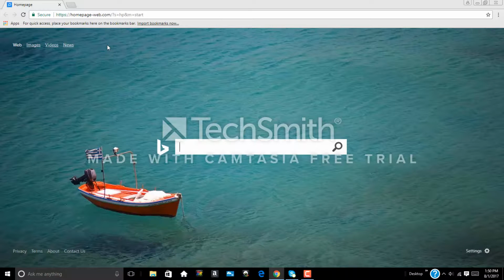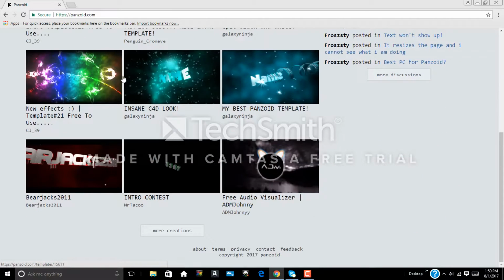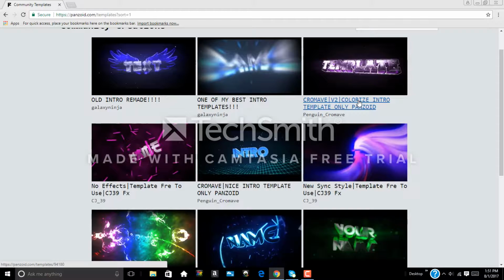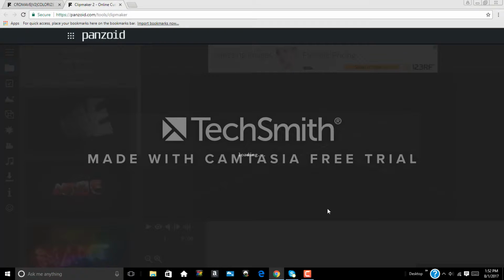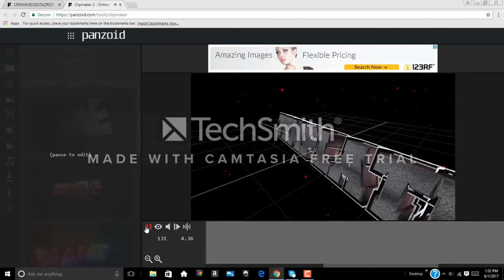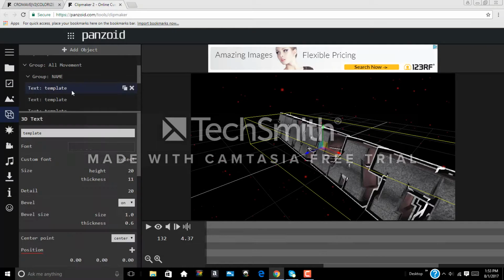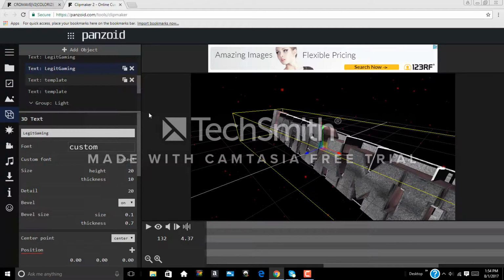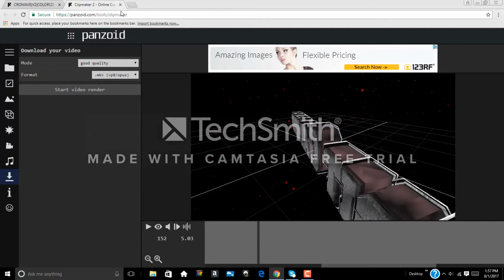HOW TO MAKE/DOWNLOAD YOUR OWN INTRO FOR YOUR COMPUTER!!!!!